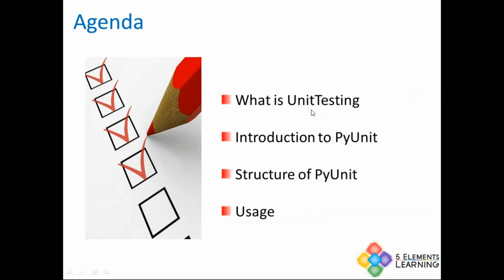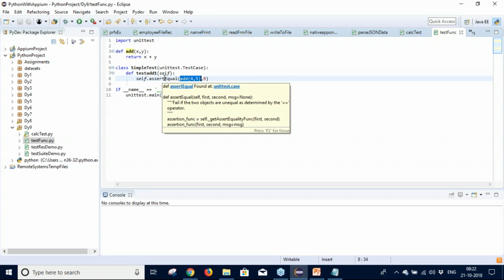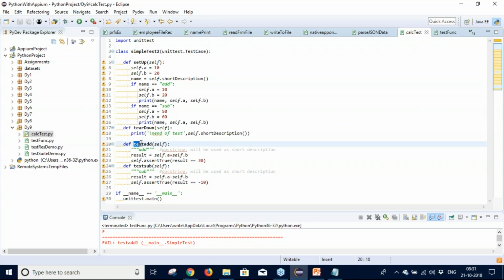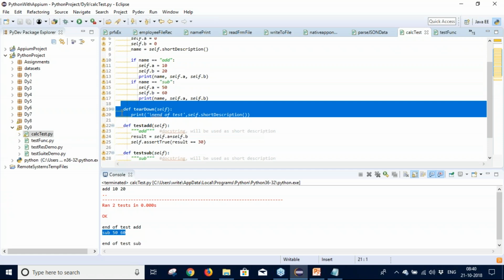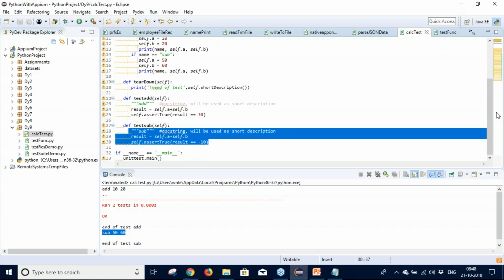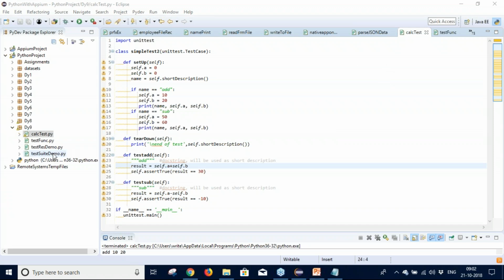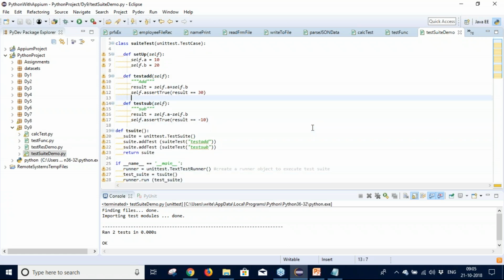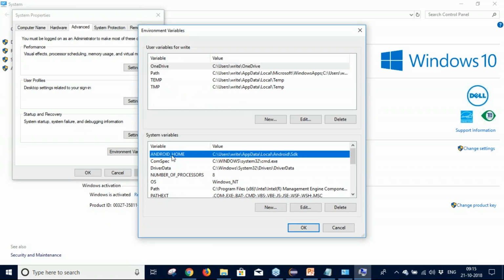Day 9_Appium_Python